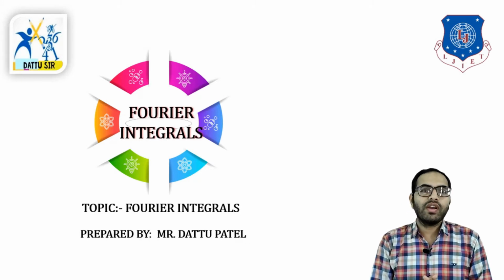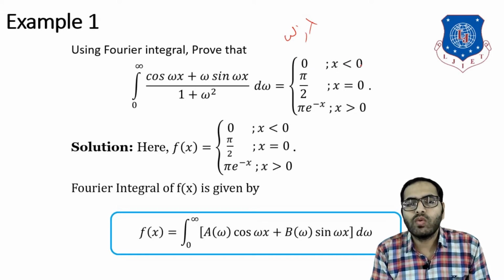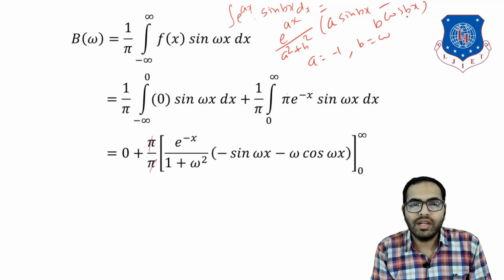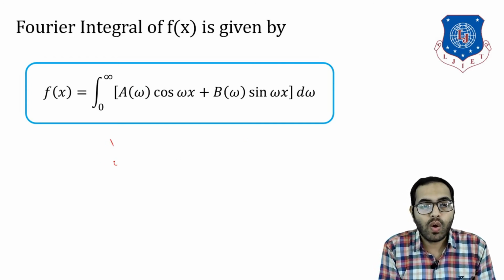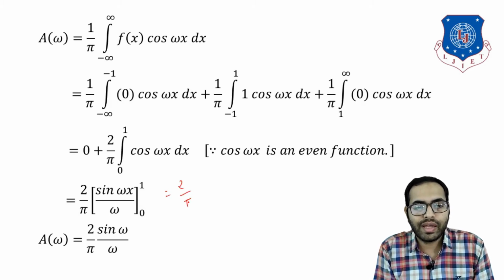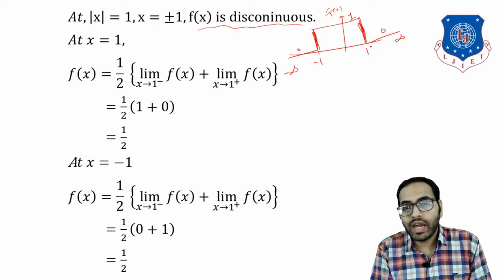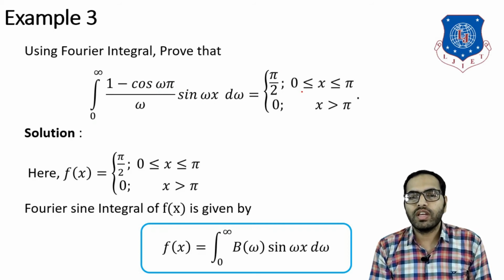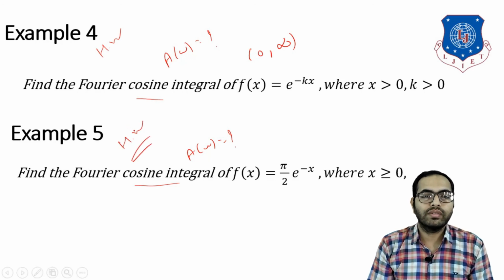Lec-17_ Fourier Integral | Mathematics-2| First Year Engineering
Sine Integral
Cosine Integral